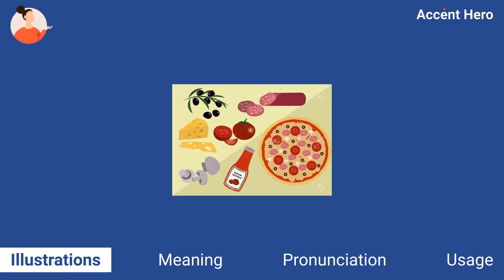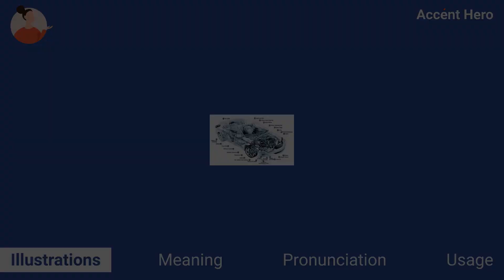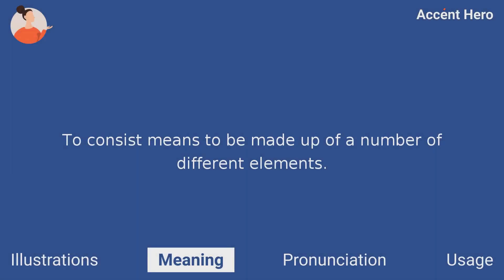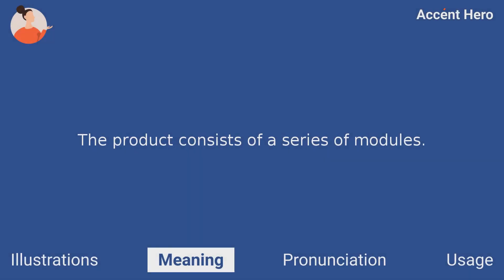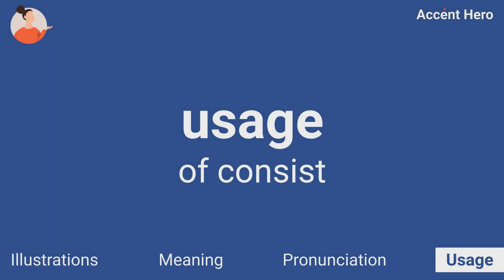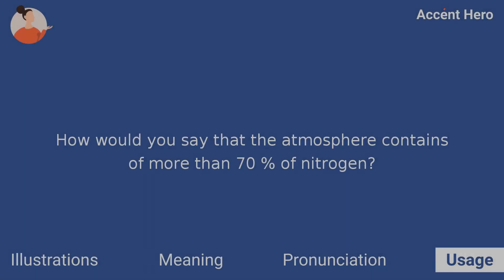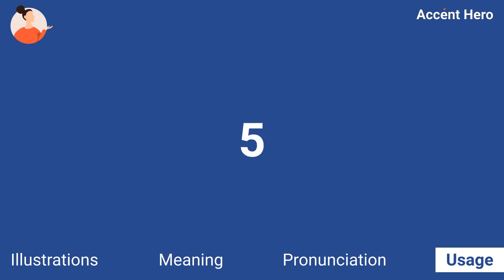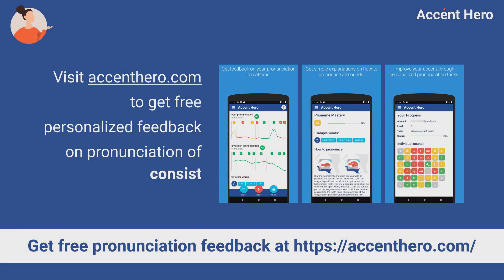CONSIST - Meaning and Pronunciation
What consist means? How to pronounce consist?
This video explains the meaning of the word consist and provides examples of British English pronunciations by male and female speakers.

Chapters:
0:00 Intro
0:05 Illustrations
0:19 Meaning
0:32 Pronunciation
0:37 Native speaker use
0:43 Quiz
1:01 Service Promotion

Definition of consist: To consist means to be made up of a number of different elements.

IPA Transcription of consist: /kənˈsɪst/.

If you'd like to test your pronunciation of consist, check out Accent Hero's real-time pronunciation feedback tool: